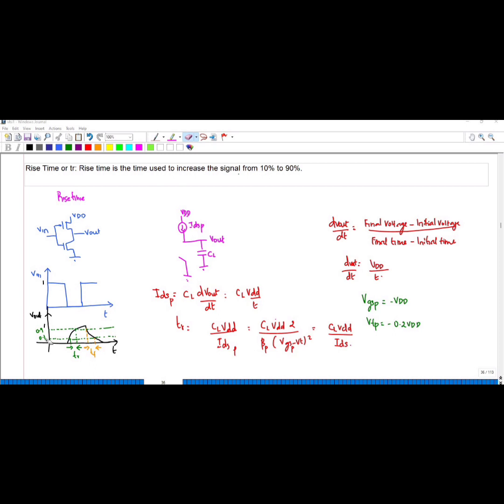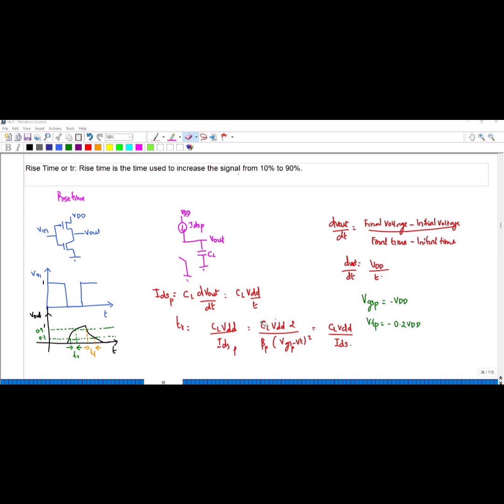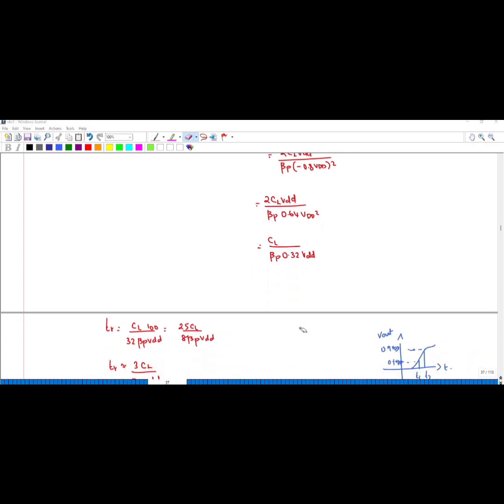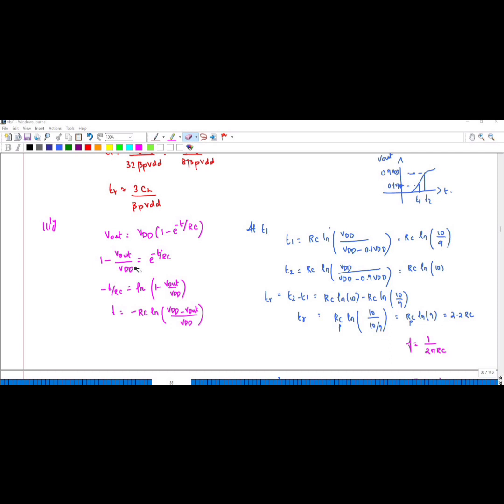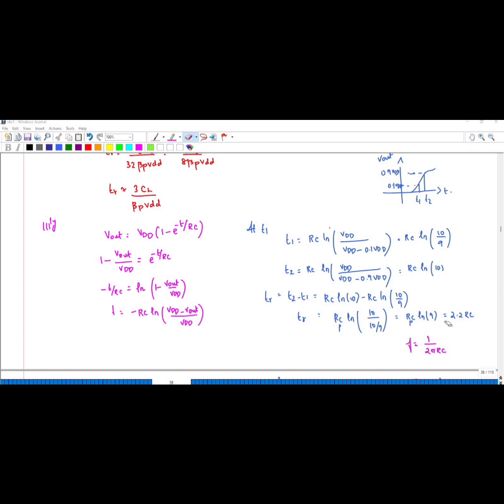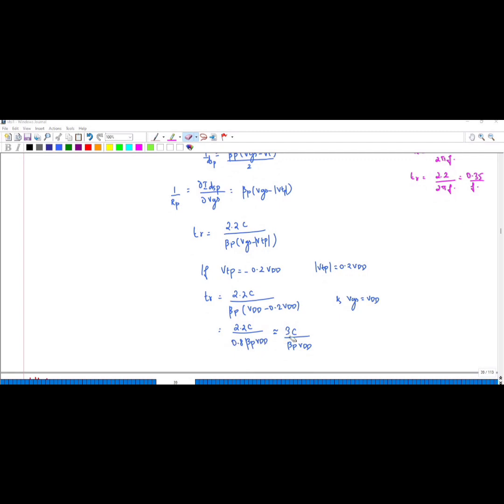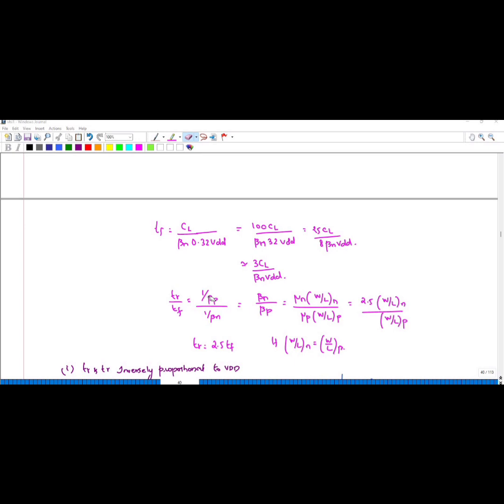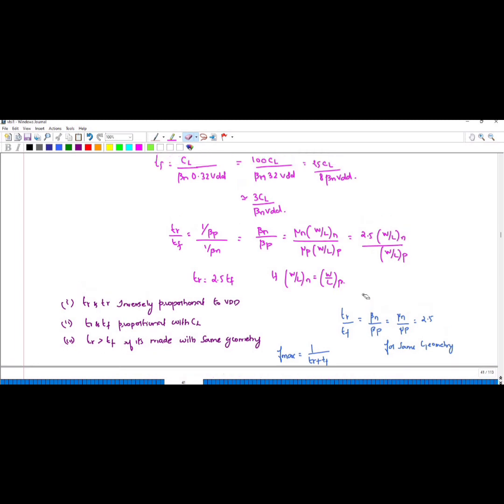Calculation of rise time and fall time in cmos inverter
In this video i have discussed about rise time and fall time for a CMOS Inverter. When the value of tr and tf is same and its proportional to what.I hope this video is useful for those preparing for VLSI Exams